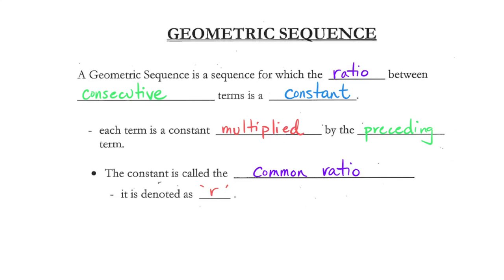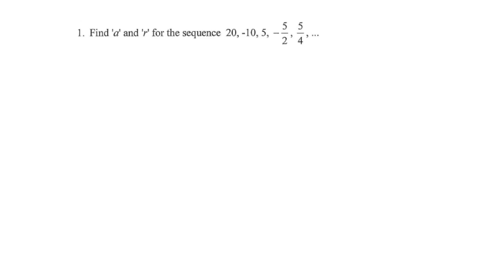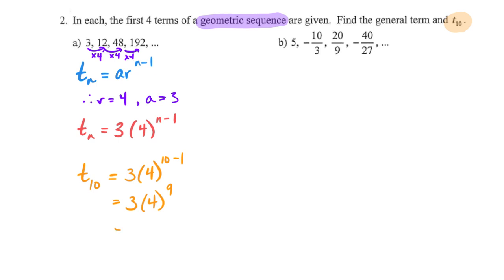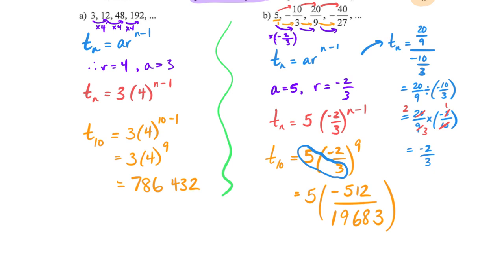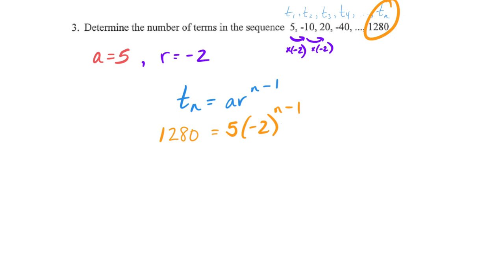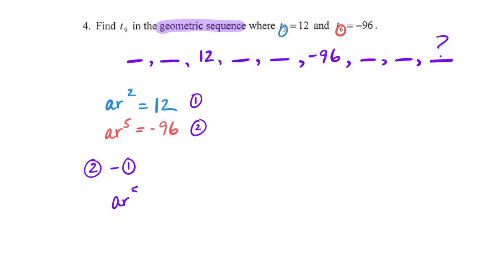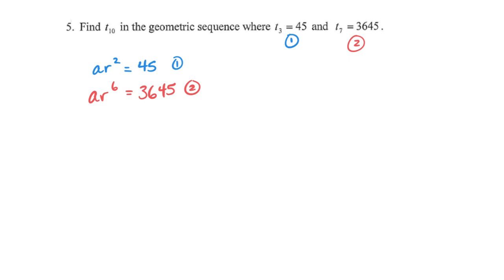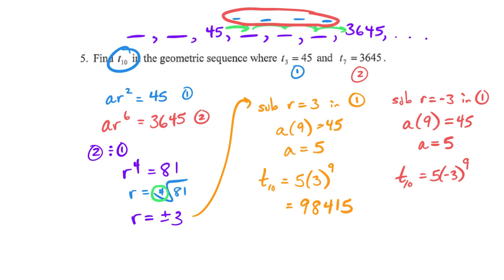73 Geometric Sequences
This video covers an introduction to Geometric Sequences.  It covers some new vocabulary and how to determine the General Term as well as examples on how to use it.  I hope it helps!

0:00 Vocabulary and Definition
6:02 Find a and r
10:33 Find the General Term and Term 10
20:37 Number of Terms
28:32 Using a System 1
37:30 Using a System 2